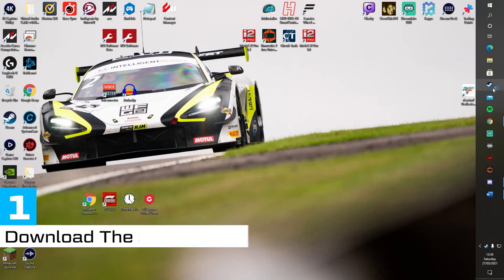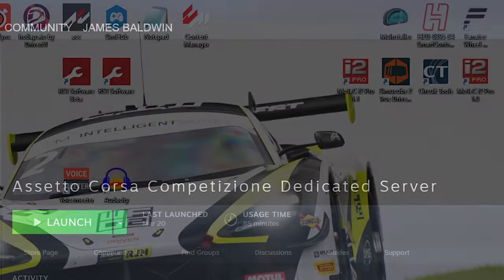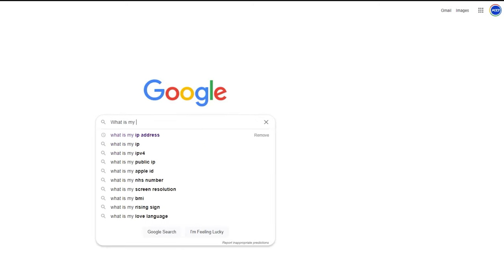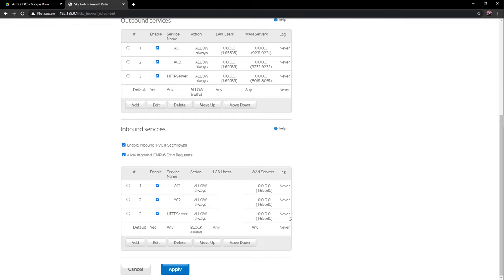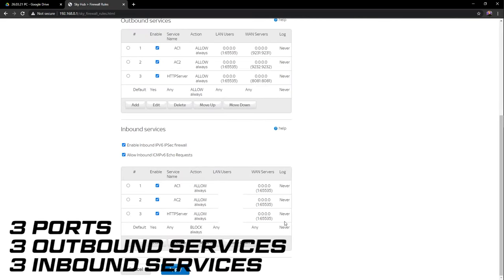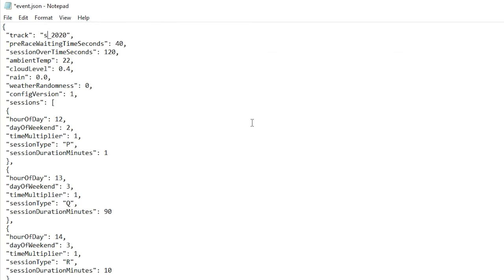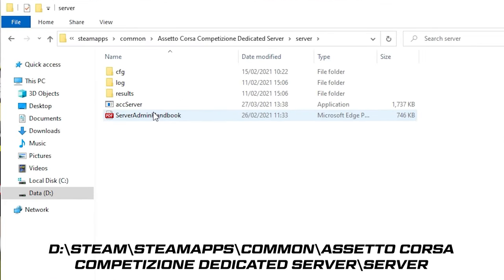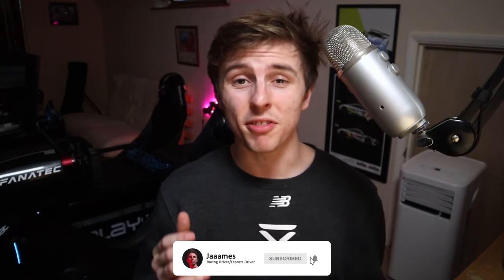Getting Fast On Assetto Corsa Competizione // Server Setup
The next video in this series will be about 'My Settings', hope you like this one, see some of you in the comments :*

Wanna Send Me Stuff? I've Got You:
➡️️ Aylesbury
➡️️ HP22 5ZZ
➡️️ United Kingdom